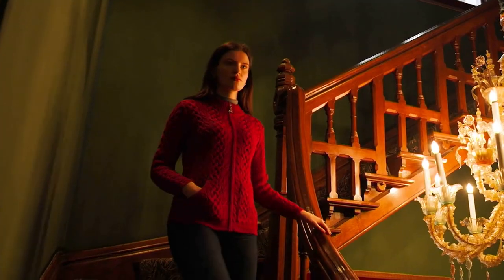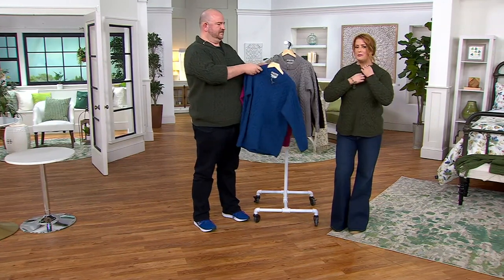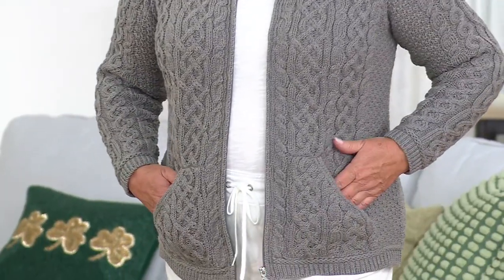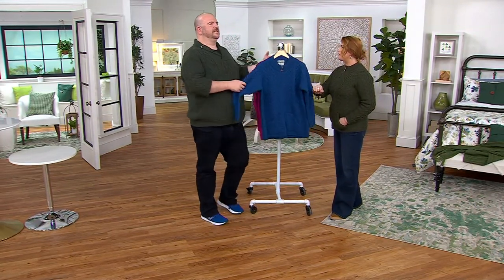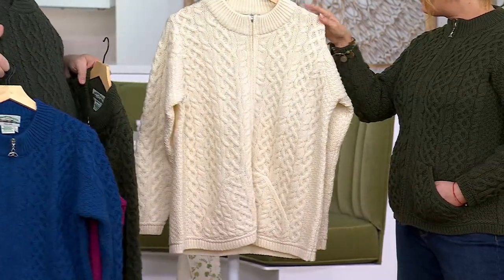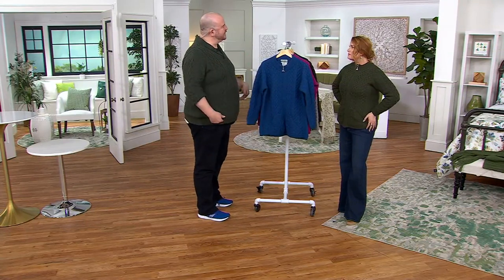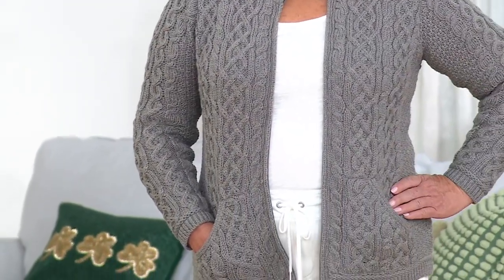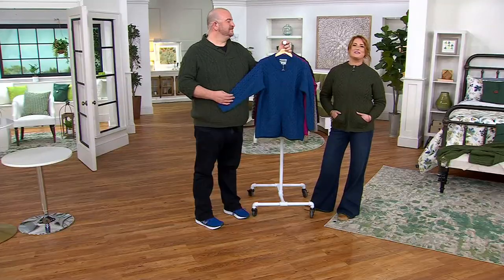Aran Craft Merino Wool Zip-Front Cardigan on QVC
Aran Craft Merino Wool Zip-Front Cardigan

Jacket weather? No thank you! You're cozy and comfortable in this zip-front cardigan made from supremely soft merino wool. Doesn't that feel better? From Aran Craft.